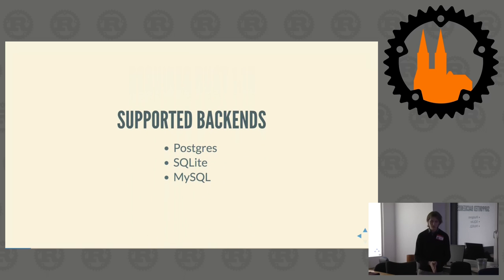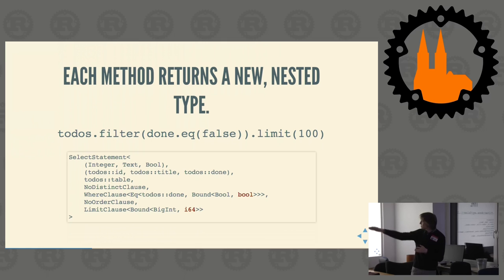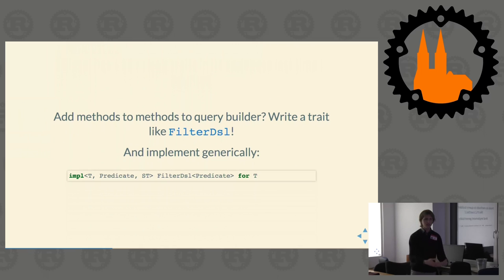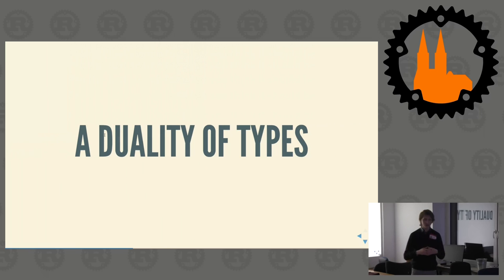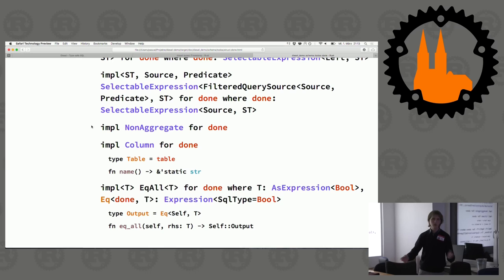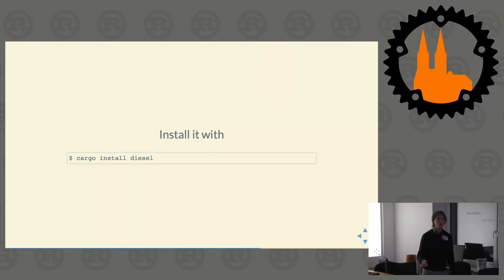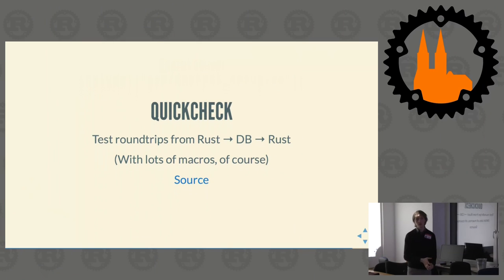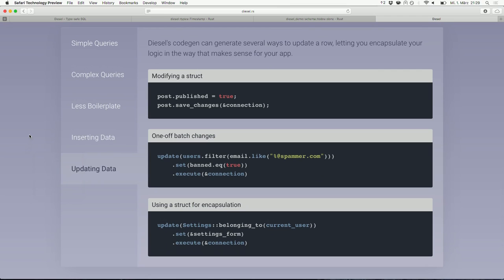Rust Cologne, March: Pascal Hertleif - Diesel: Type-Safe SQL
Better refuel before we get started, this is a “Choose Your Own Adventure” talk—where the audience decides into which rabbit hole(s) we go down. Writing an actual app? Sure! Type system excursions? Always? Or maybe something about our test shenanigans? And of course fields of generated code as far as the eye can see!